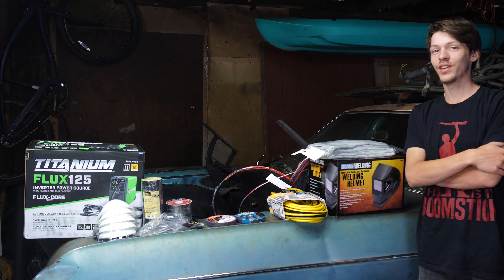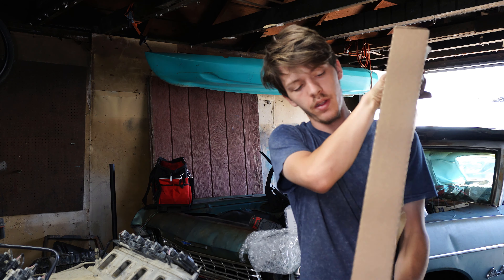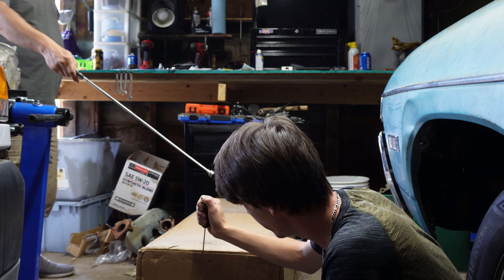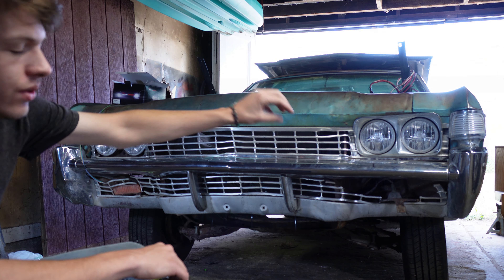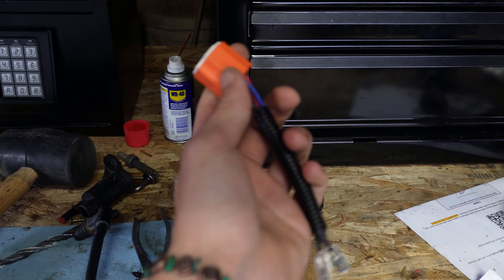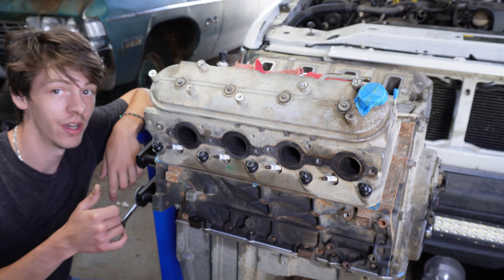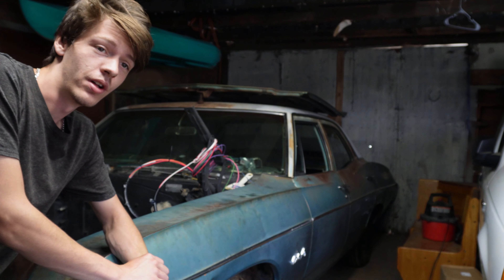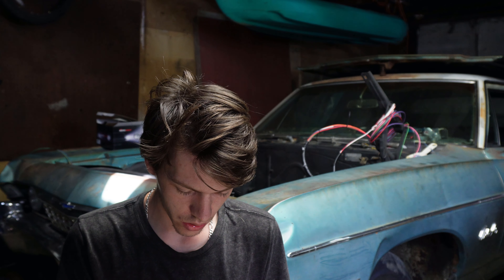1968 Chevy Bel-Air Ep.2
In this video we see Aj's first project a 1968 Chevrolet Bel-Air.